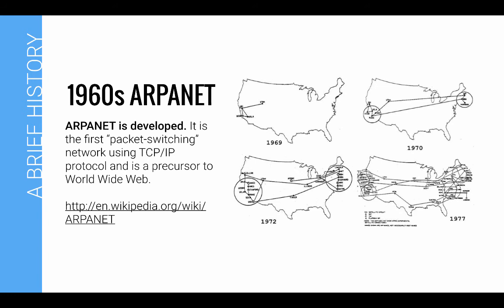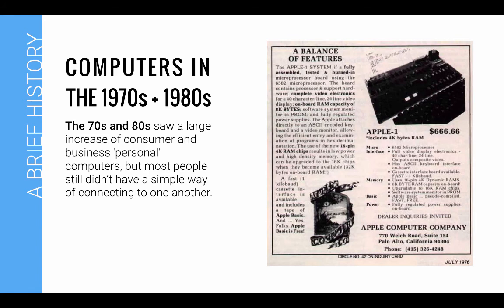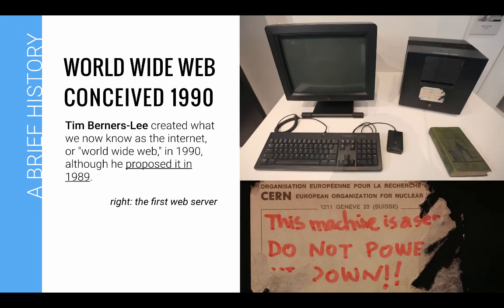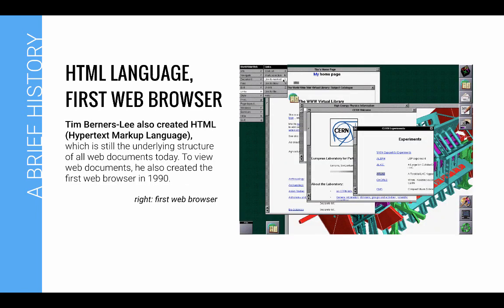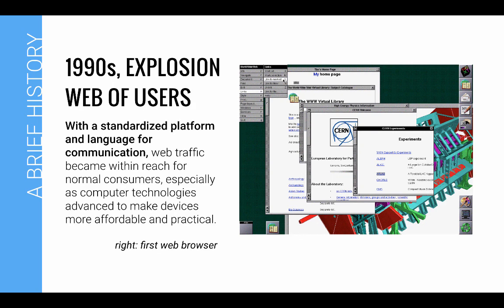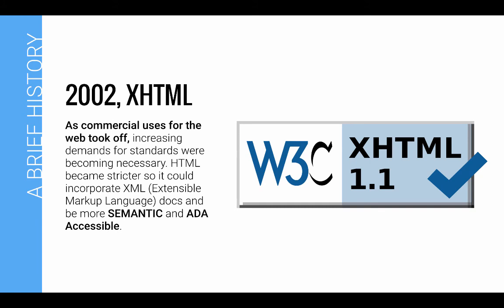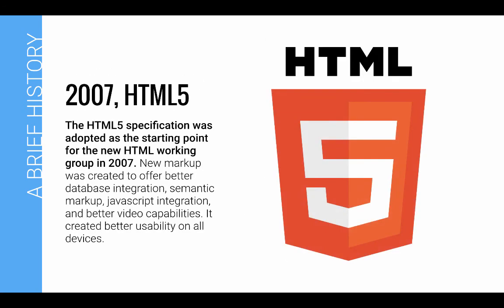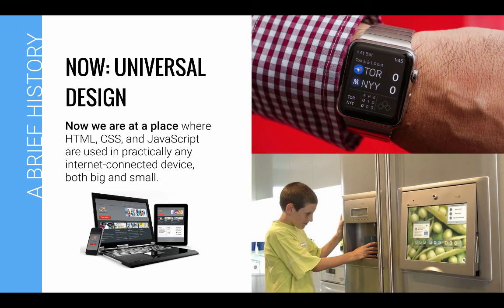HTML Principles - Brief History - Part 1